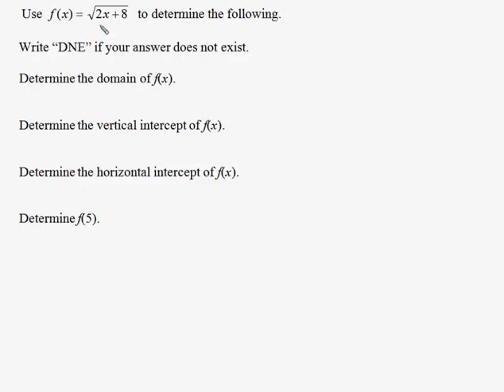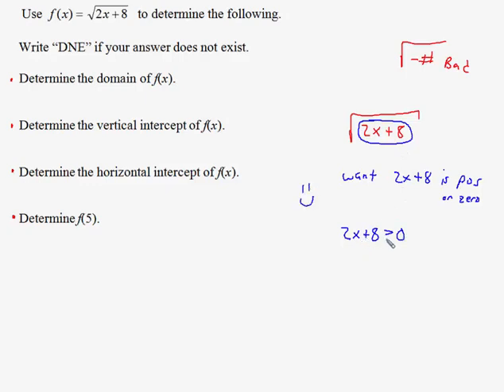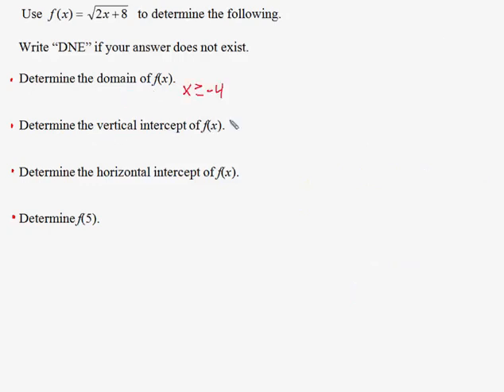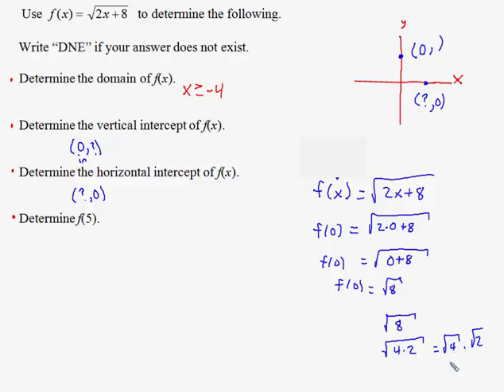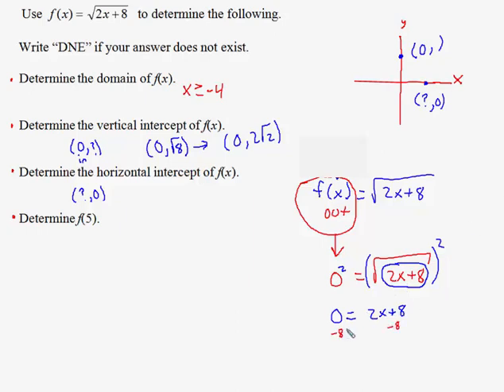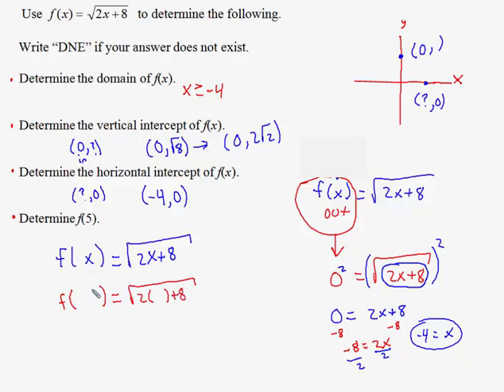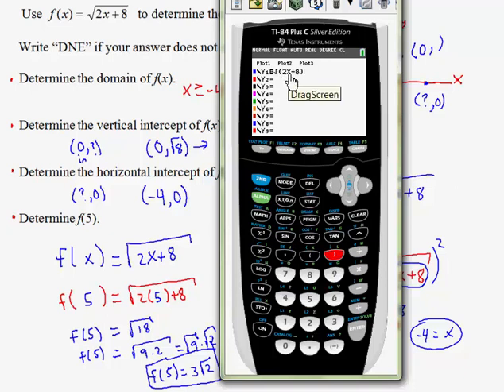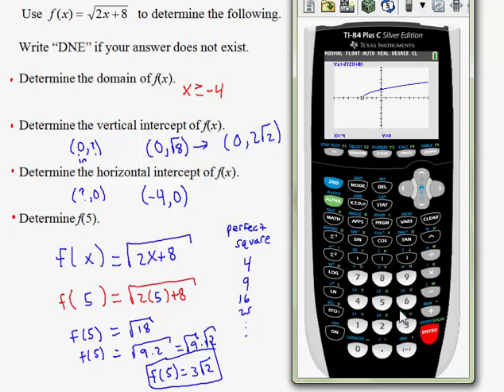122 Final Exam Review Problem 42